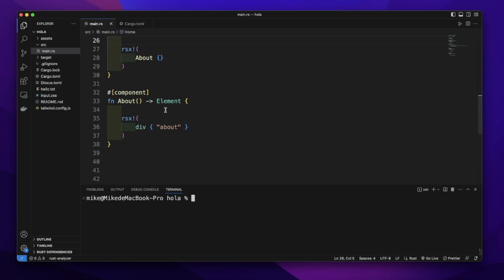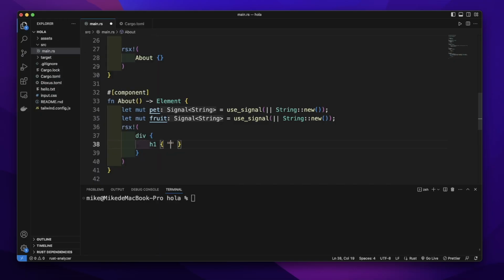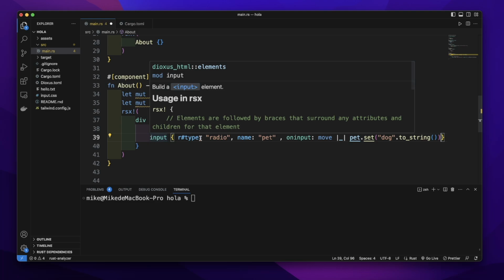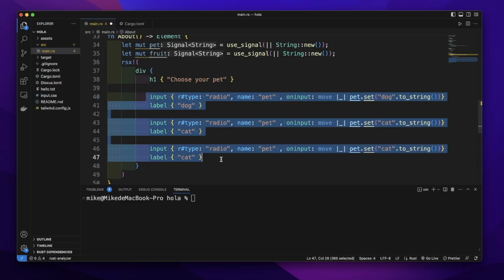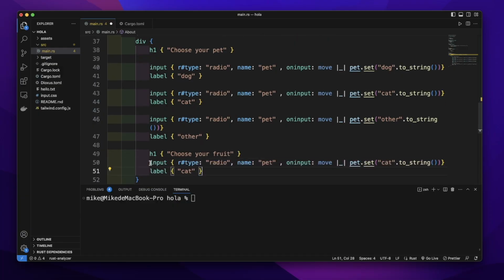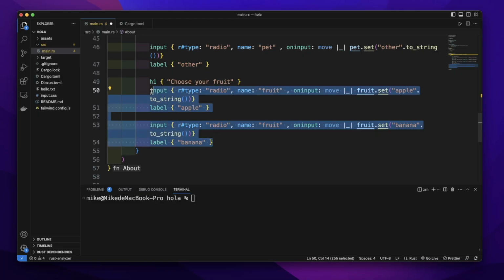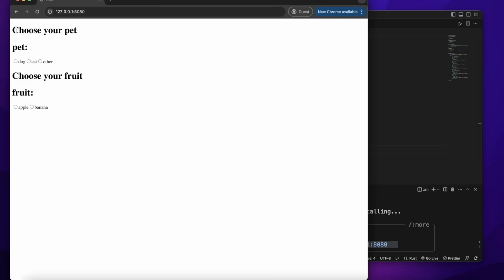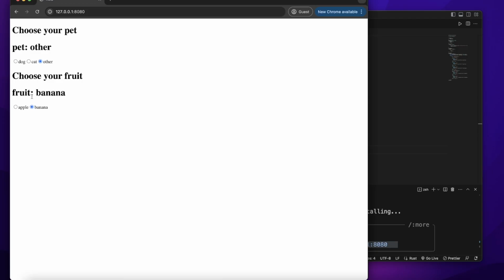Dioxus | Radio Buttons | Rust | Tutorial 65